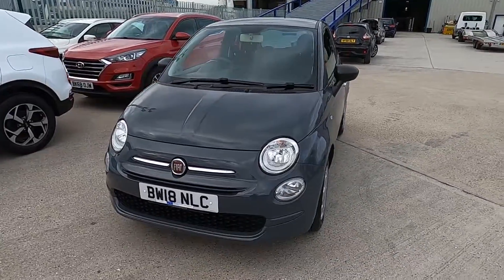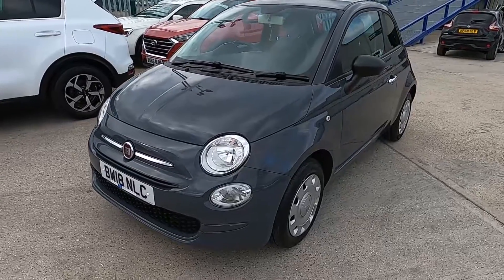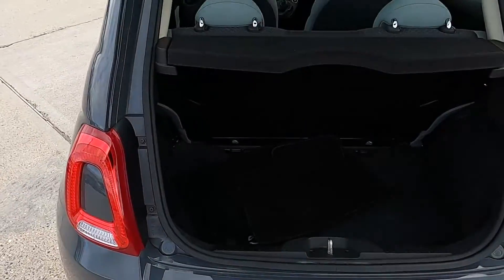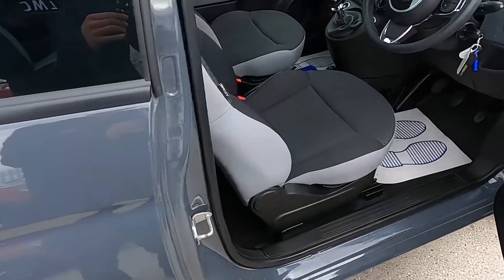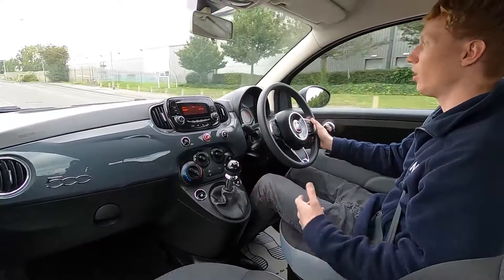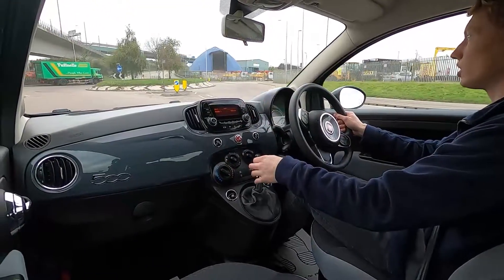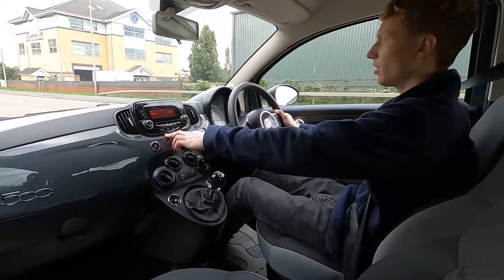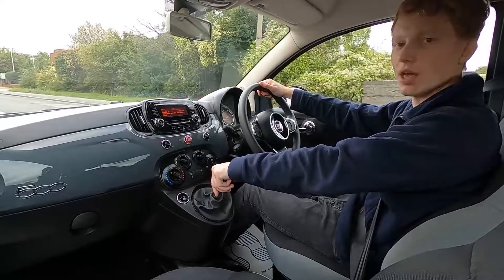FIAT 500 BW18 NLC Walkaround & Drive